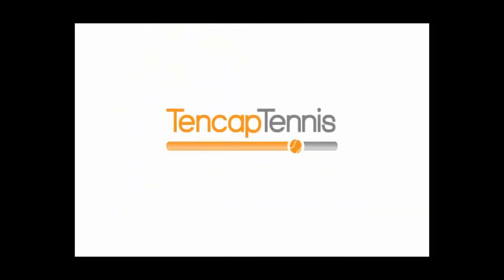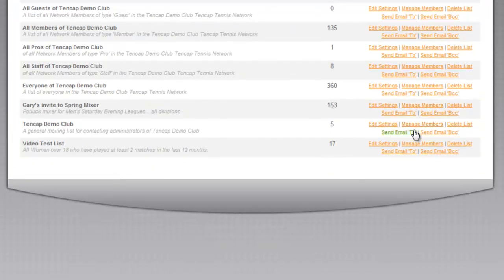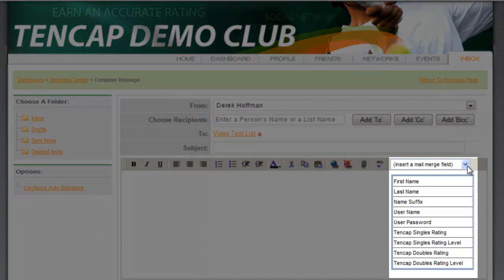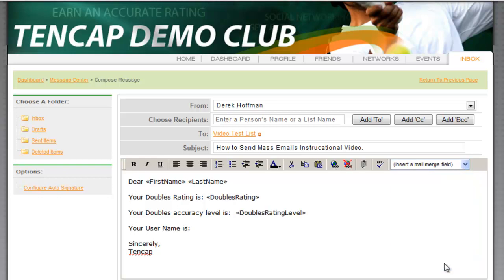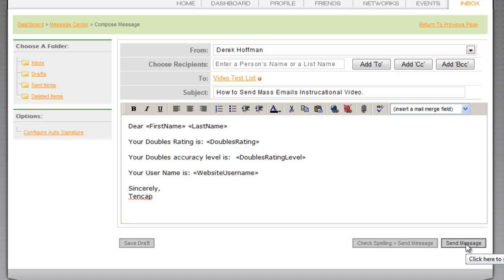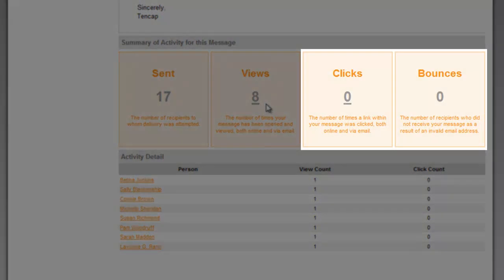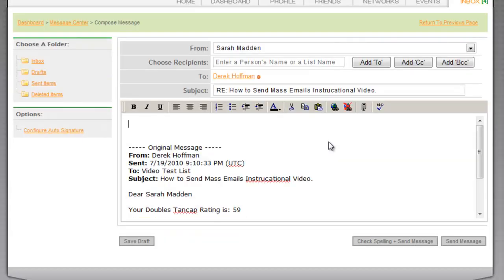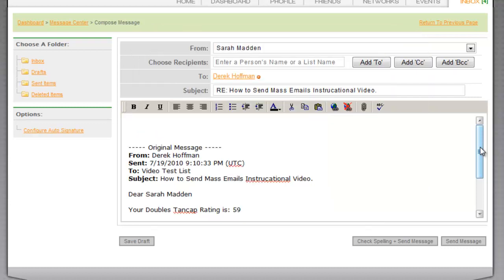How to Send a Personalized Mass Email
This video teaches you how to utilize the manage email lists and mail merge features to create custom email messages that have specific information relevent to each individual recipient.  Make sure your video player settings are to HD or at least 720p.